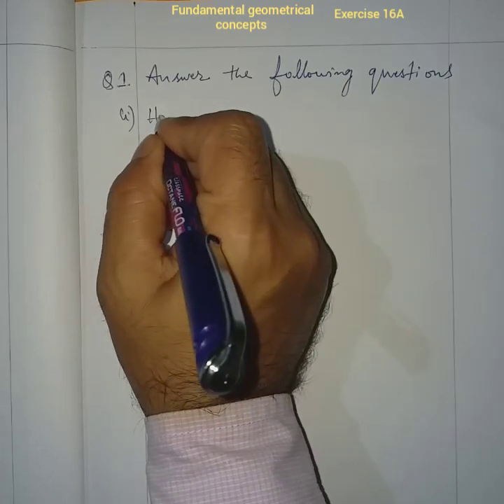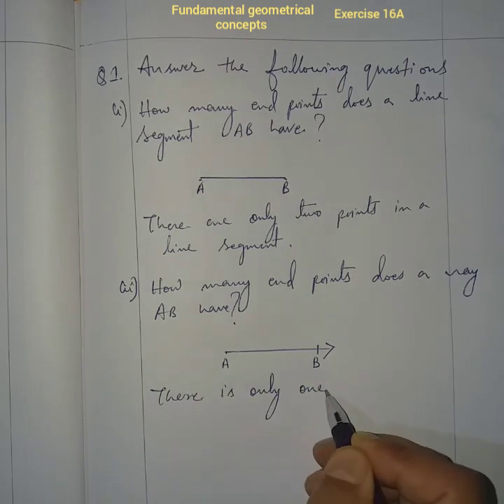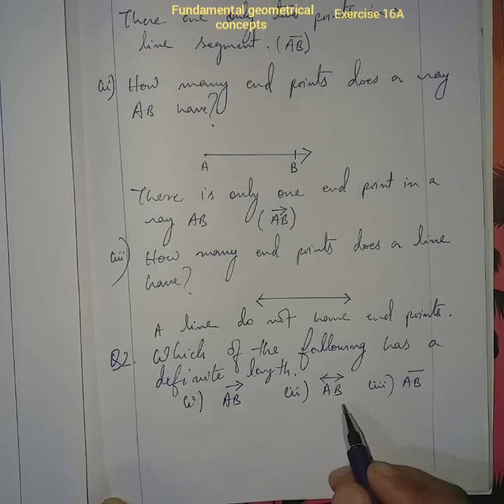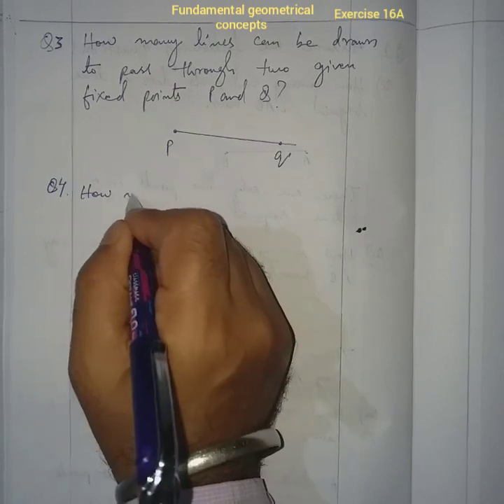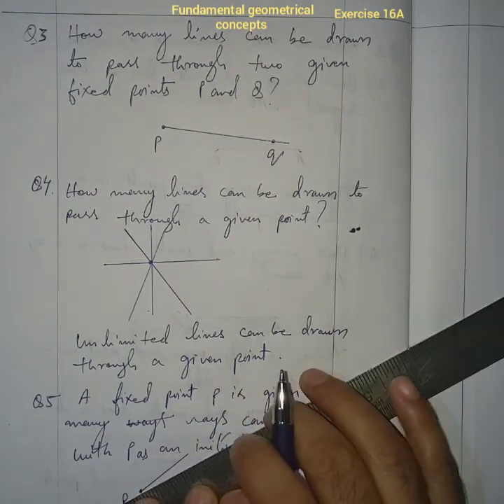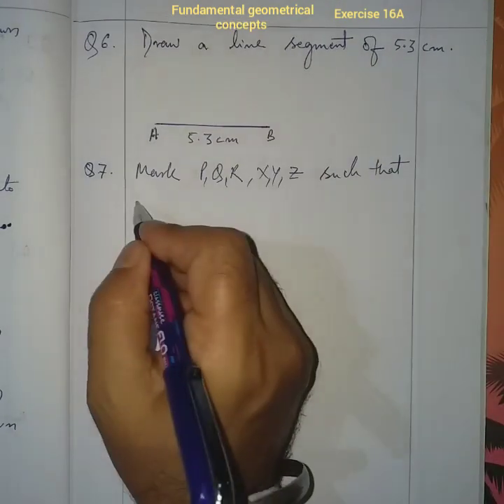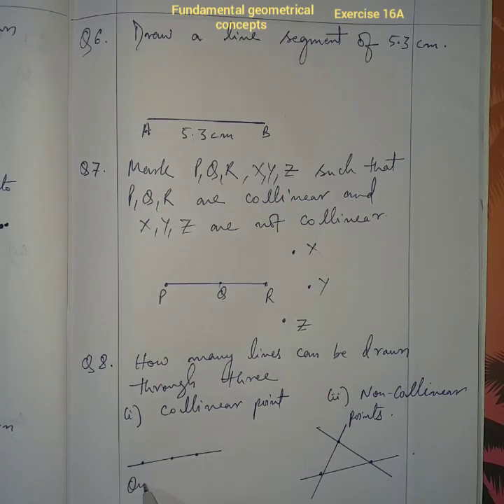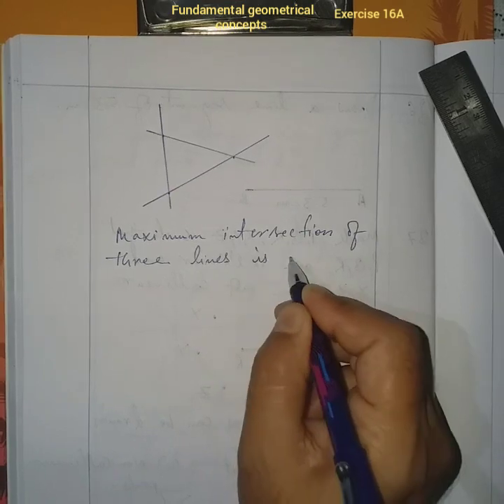Class 7 Fundamental geometrical concepts Exercise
Explanation of each question